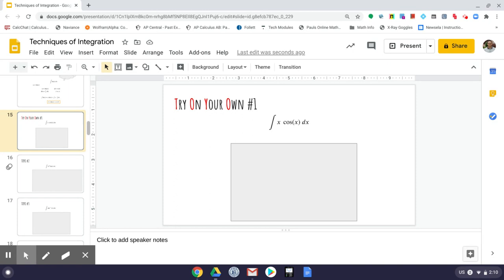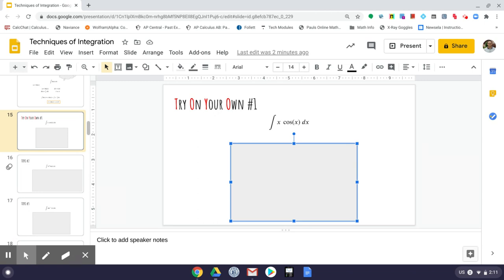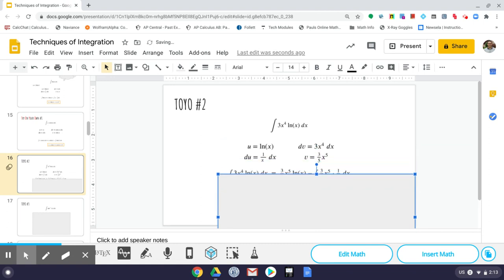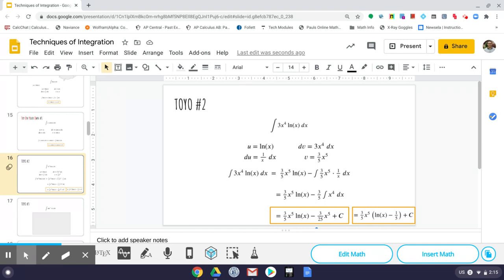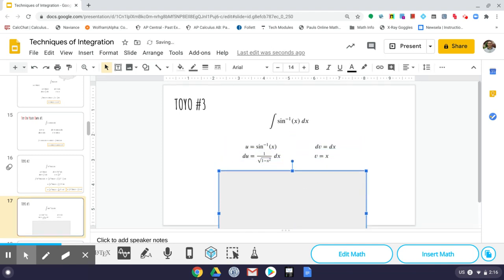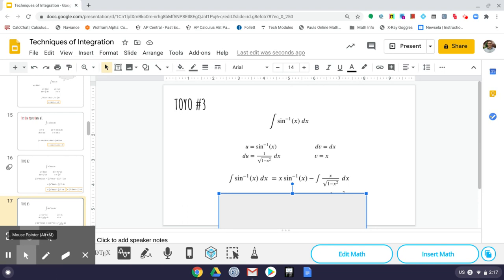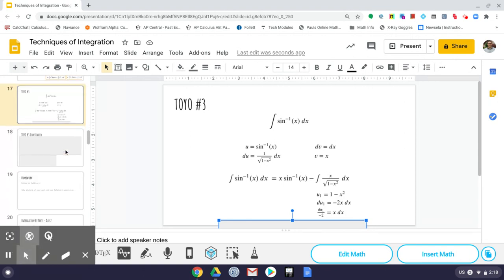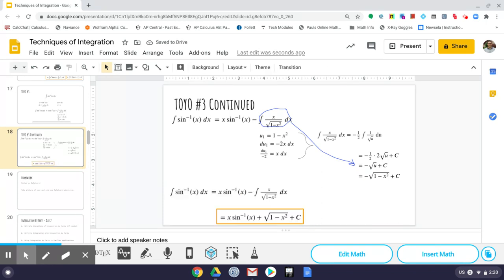Int. By Parts TOYO Explanations